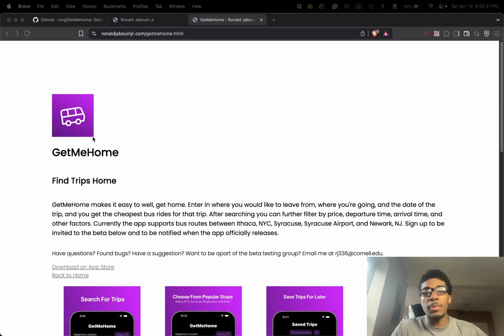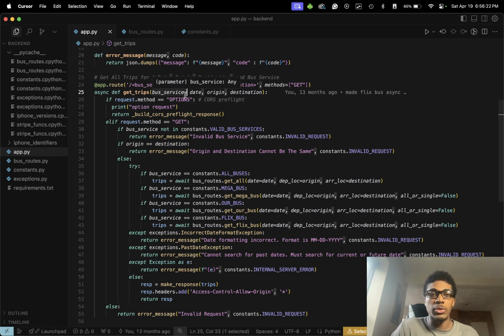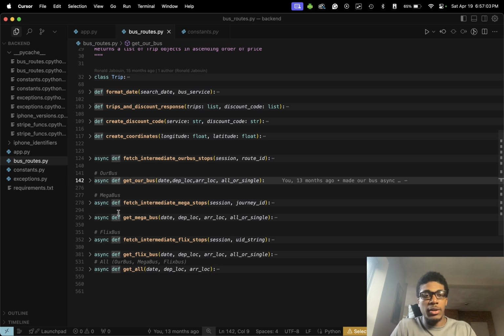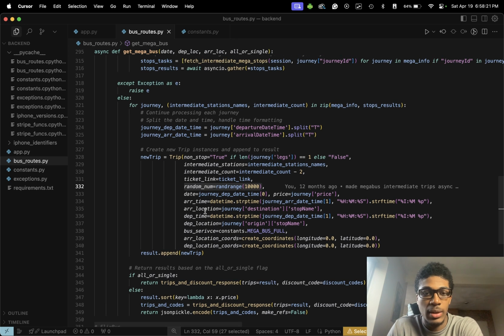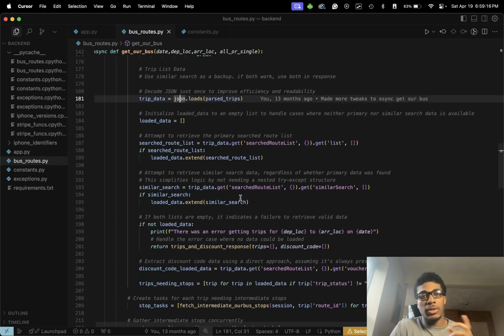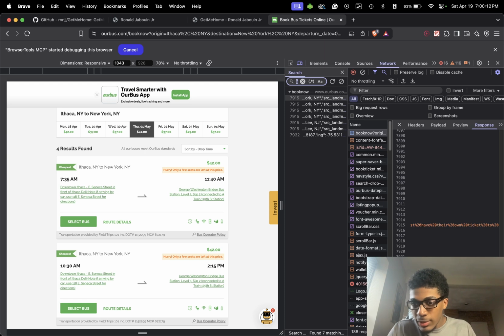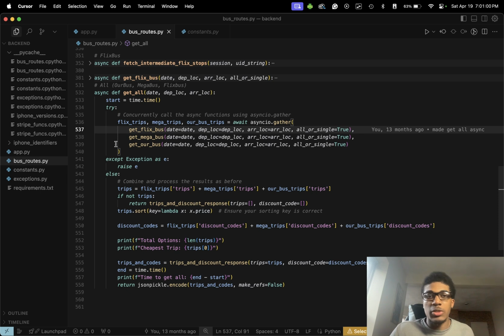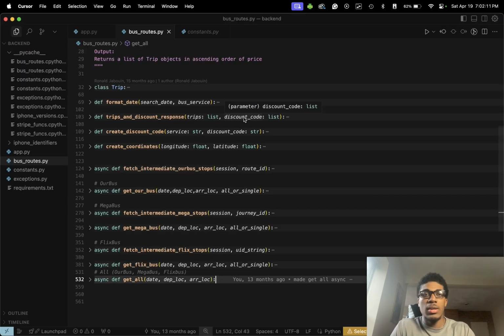How I Turned Web Scraping Into A Mobile App